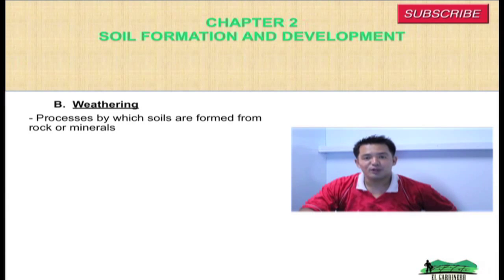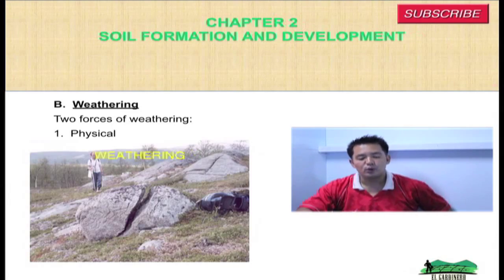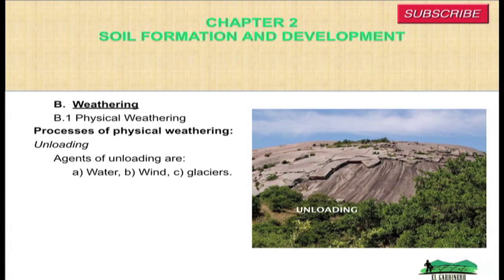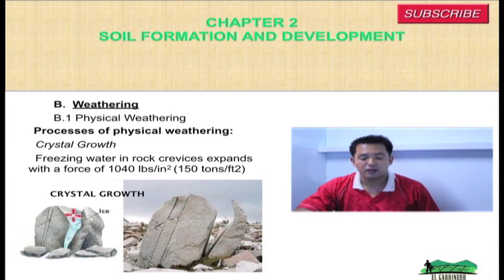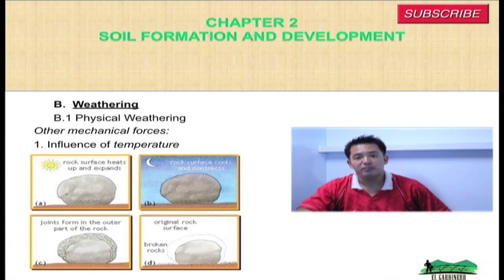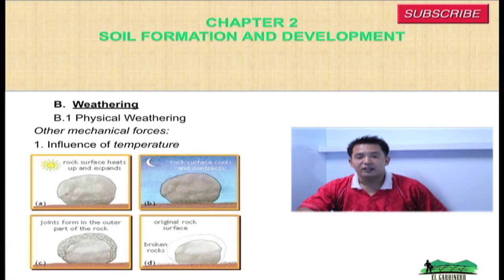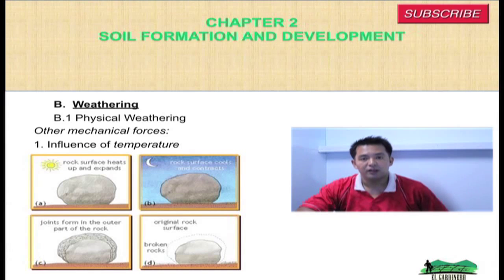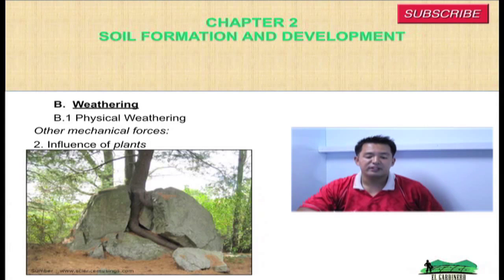SS Ch2 P4